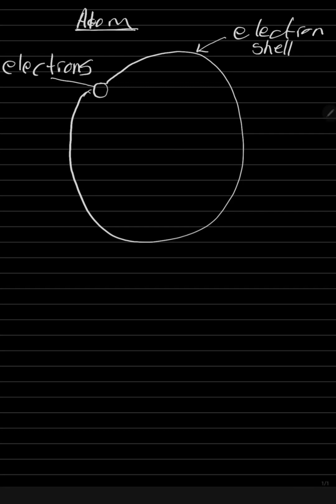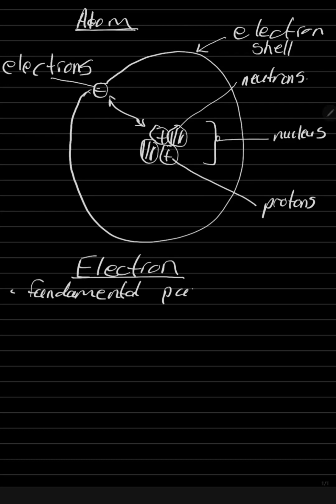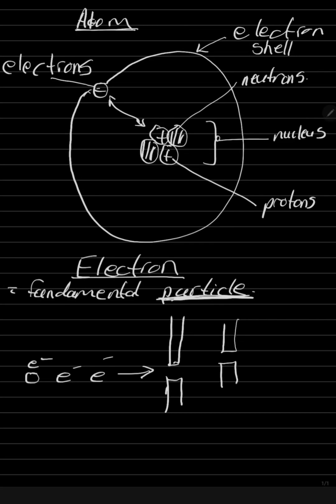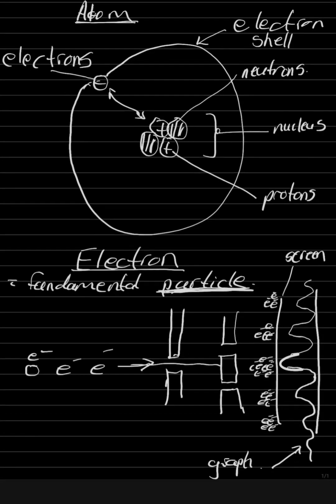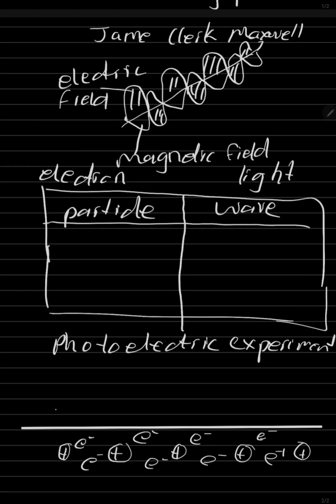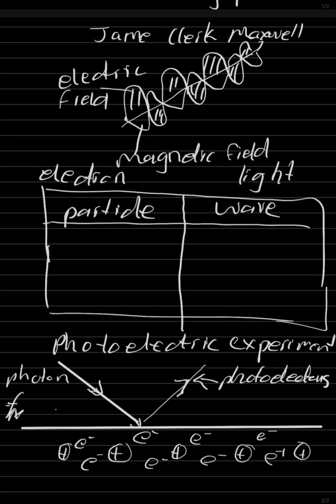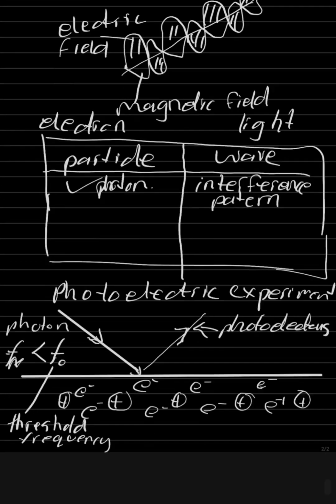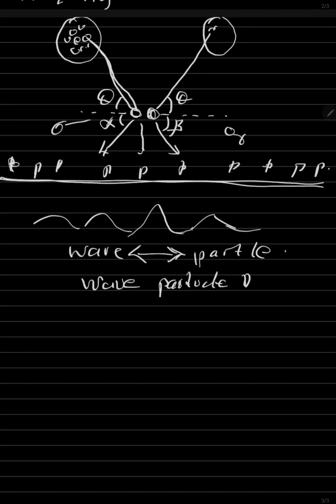Introduction to Quantum Physics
In this video , l gave a brief introduction to quantum physics which l believe is helpful to anyone trying to understand the subject. This is one of the most difficult topics in physics and science and thus l tried to use layman language. Join me for for future videos as l will be going in depth explaining the subject. I will also explain other topics like General and Special Relativity , Thermodynamics , String Theory , Quantum Loop Gravity and many more.